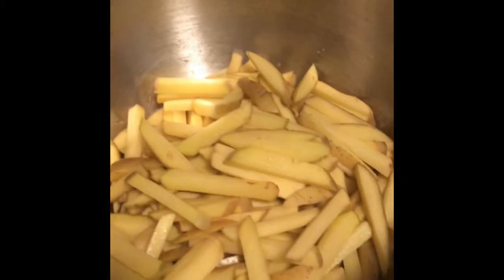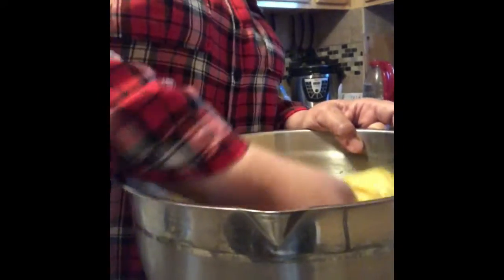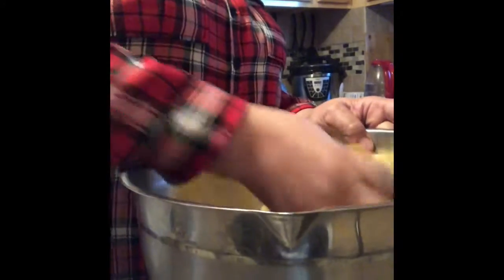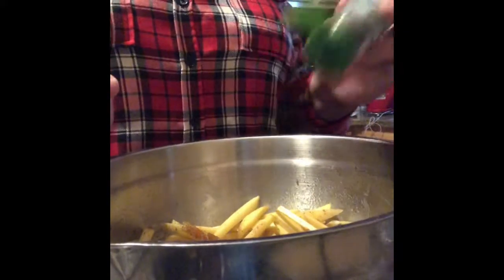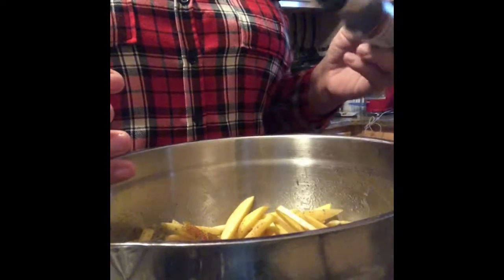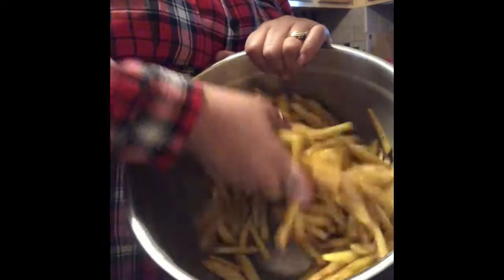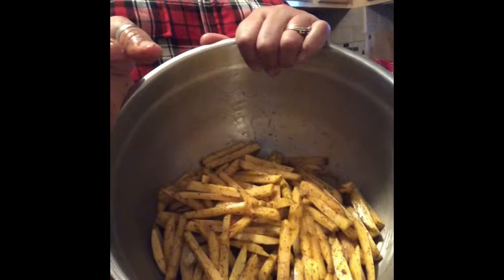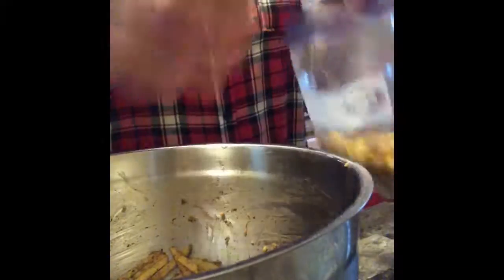Homemade Seasoned French Fries